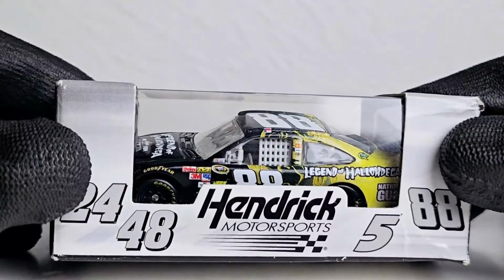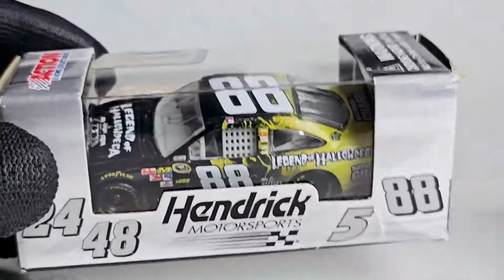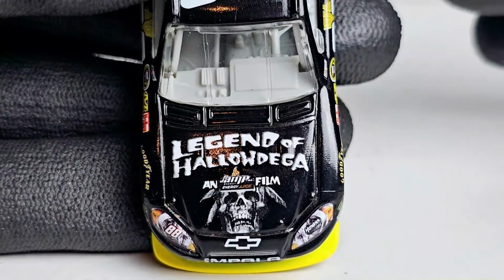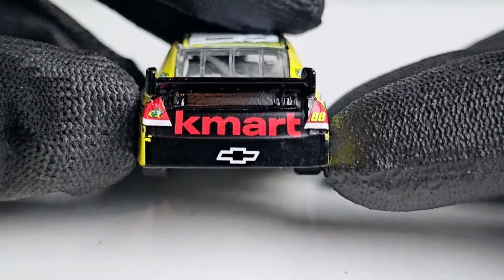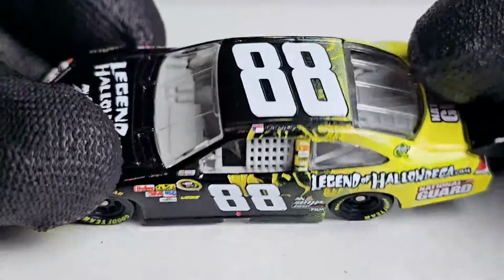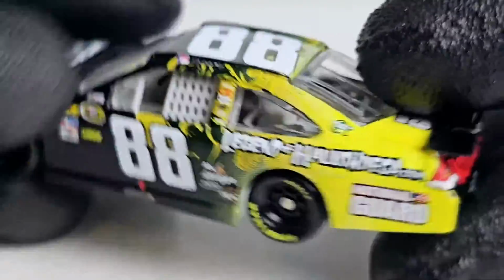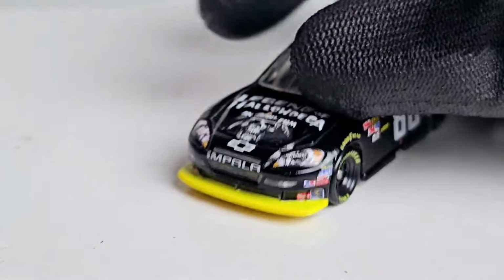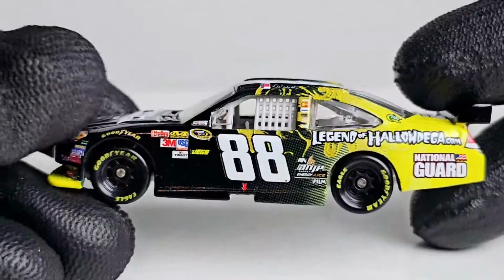**NASCAR DIE-CAST REVIEW** Dale Earnhardt Jr 2010 Legend of Hallowdega 1:64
The "Legend of Hallowdega" is a short film produced by NASCAR and directed by Terry Gilliam, known for his work with Monty Python and films like "Brazil" and "Fear and Loathing in Las Vegas." Released in 2010, the film blends NASCAR racing with supernatural elements, creating a quirky and entertaining narrative set at Talladega Superspeedway.

Dale Earnhardt Jr.'s involvement extended beyond his cameo appearance; he also contributed to the promotion of the film and its tie-in merchandise, such as the special diecast car inspired by the "Legend of Hallowdega." This yellow and black diecast car with white numbers pays homage to both the film's supernatural theme and Dale Jr.'s racing legacy, making it a sought-after collector's item for fans of NASCAR and cinematic adventures alike.